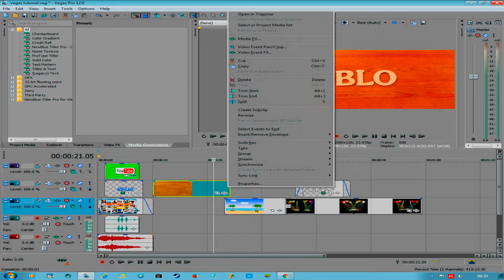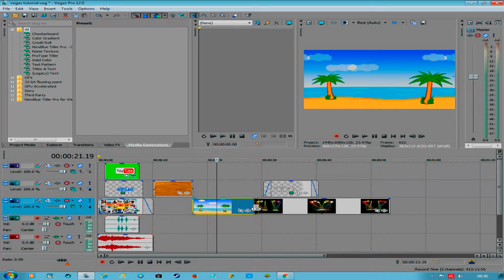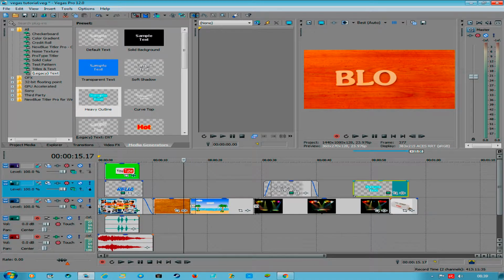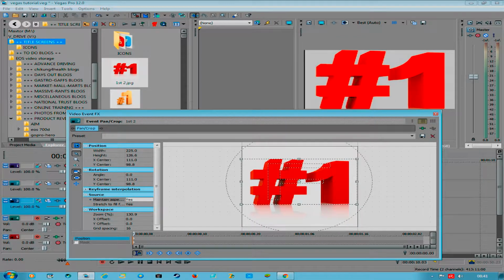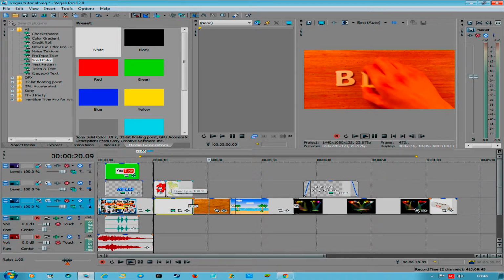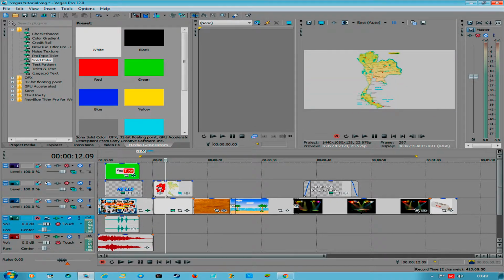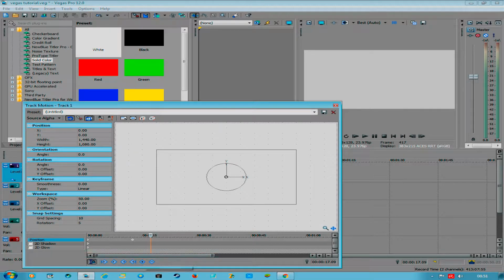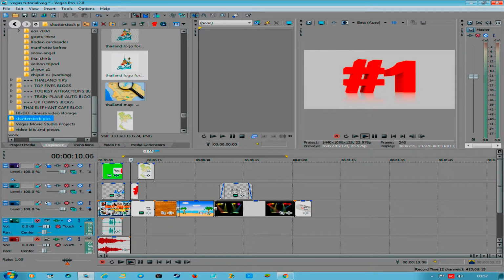Free Online Training Course: Sony Vegas Pro, the basics of video editing - Episode #4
This new series focusses on showing you the best ways to achieve good results with software packages you may be using on your computer such as video editing, spreadsheets, graphic editors, etc.

This episode is a basic introduction to video editing using Sony Vegas Pro V12, with the production of a short title sequence using several tracks and effects, including a green screen animation. In future episodes, I will expand on this with further editing.

PART FOUR:  MORE EDITING TECHNIQUES